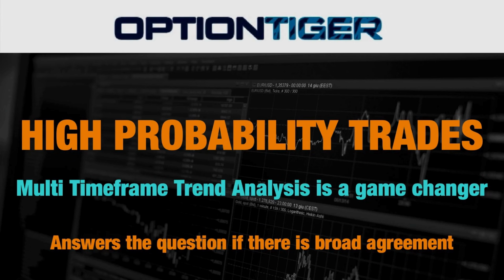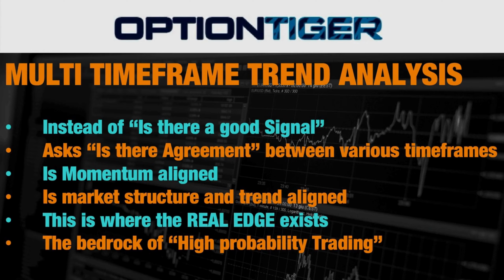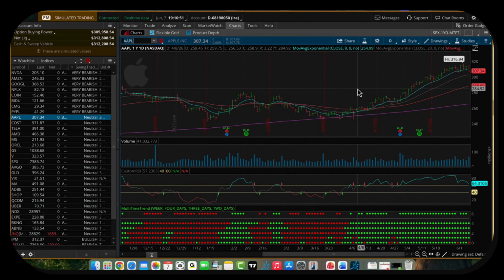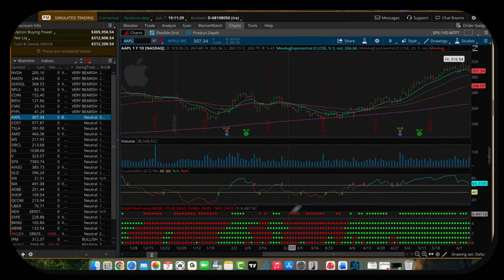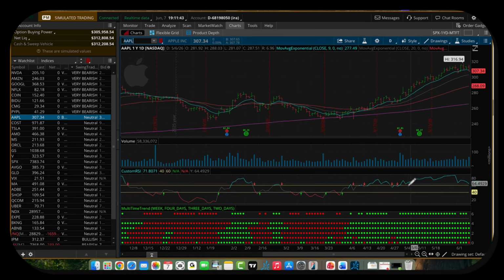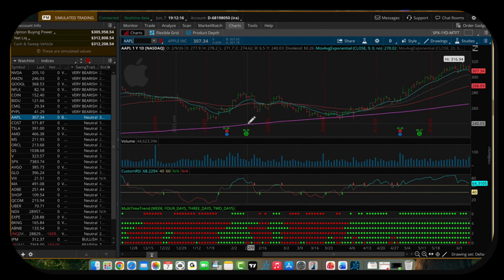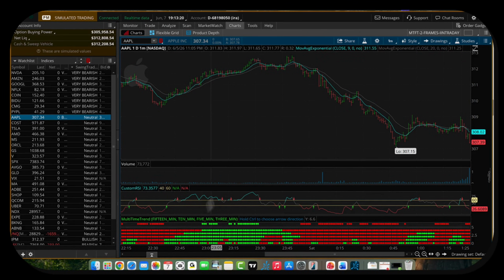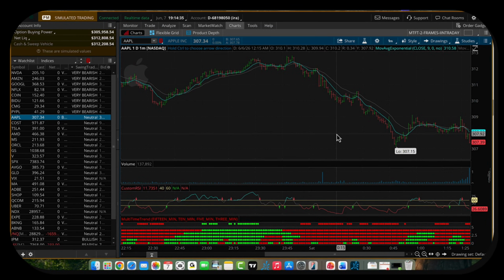Best TradingView Indicators for High Probability Setups | Swing Trading & Day Trading Guide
Not all trading indicators are created equal.

Many traders rely on popular indicators like RSI, MACD, Bollinger Bands, and Moving Averages. While these tools can provide valuable insights, they often generate multiple signals that require additional confirmation.

In this video, we explain the difference between generic indicators and proprietary trading indicators, and how professional traders use advanced tools to identify high probability trading setups with greater confidence.

You’ll learn:
✔ Why high probability setups matter in trading
✔ Difference between traditional and proprietary indicators
✔ How to filter market noise effectively
✔ How TradingView indicators can improve your trading decisions
✔ Why structured analysis is more important than chasing random signals

At OptionTiger, our proprietary indicators are designed to help traders identify:

* Stocks with strong trading potential
* High probability entry opportunities
* Trend continuation and exit signals
* Better risk management for swing trading and day trading

Whether you’re a swing trader, day trader, or options trader, understanding how to identify quality setups can help you make more informed trading decisions.

* Swing Trading
* Day Trading
* Options Trading
* TradingView Tutorials
* Proprietary Trading Indicators
* Trading Psychology
* Market Analysis
* Risk Management

trading indicators,
proprietary trading indicators,
TradingView indicators,
best TradingView indicators,
OptionTiger,
options trading,
swing trading,
day trading,
stock market,
trading strategies,
RSI indicator,
MACD indicator,
technical analysis,
price action,
trading education,
high probability trades,
stock trading,
algorithmic trading,
market analysis,
trend trading,
technical indicators,
professional trading,
risk management,
TradingView tutorial,